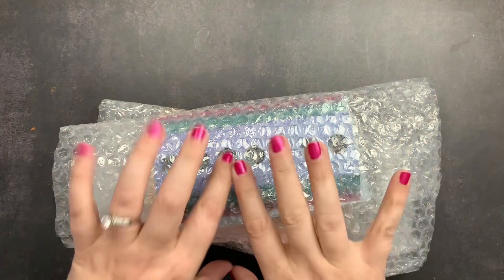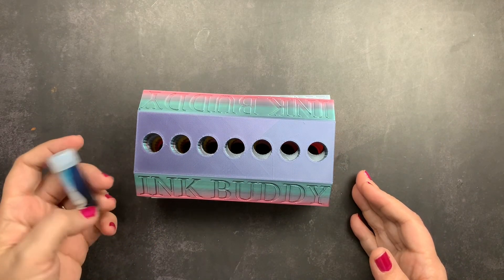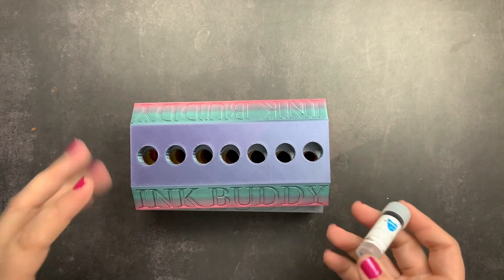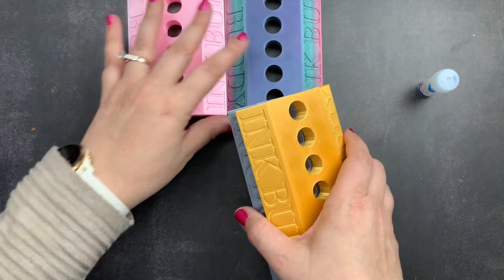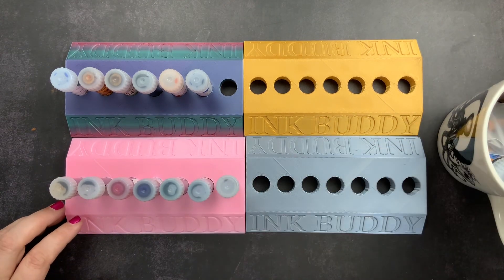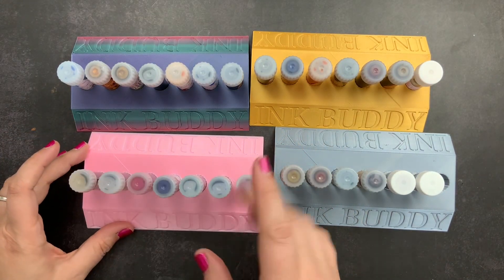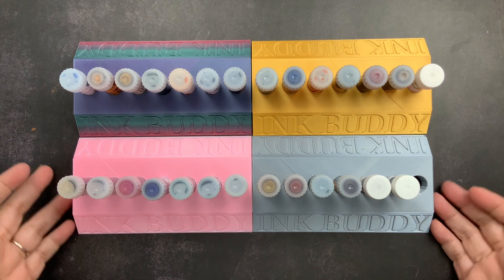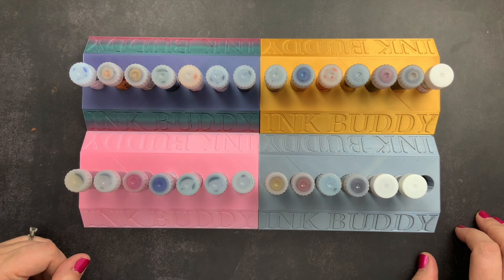The Ink Bandit | Unboxing My New Ink Sample Vial Holder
They were so helpful, pricing was great and shipping from Canada was so fast!

~shiv